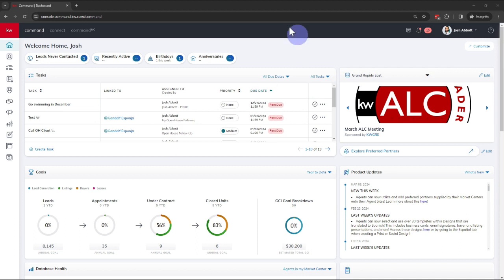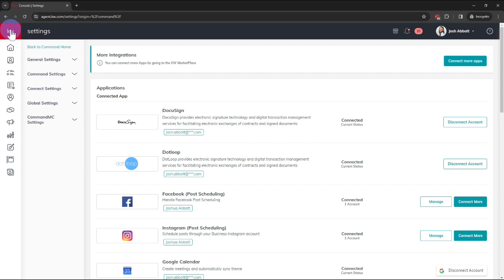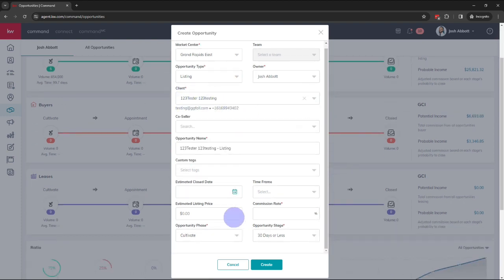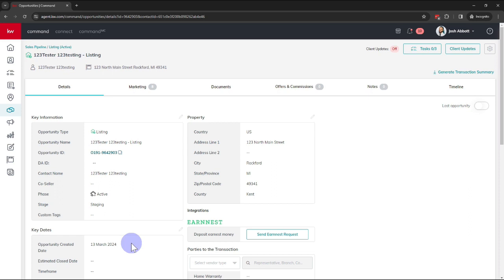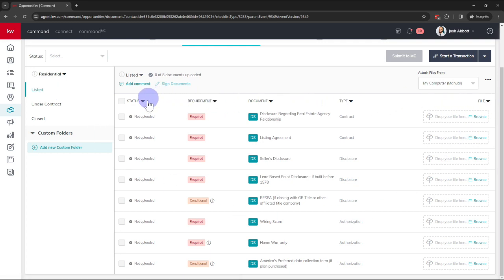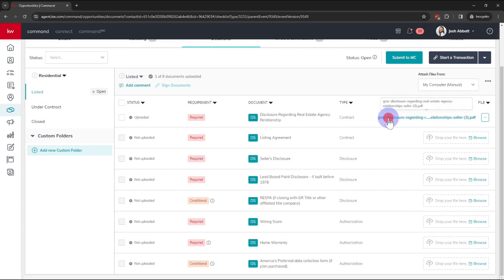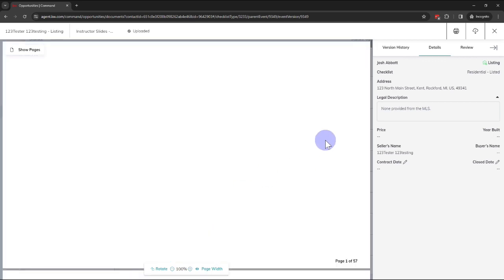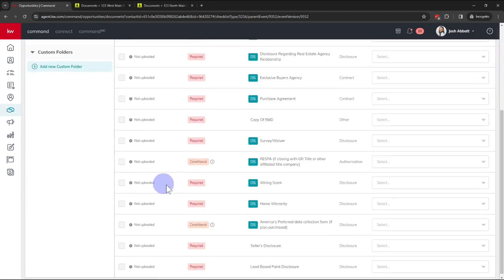Commissions And Compliance in Command - Part 1